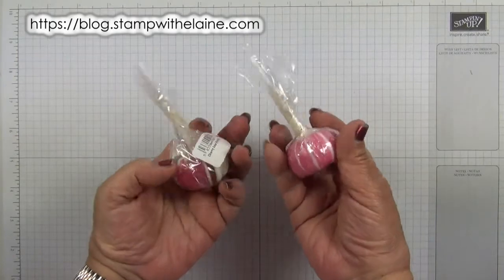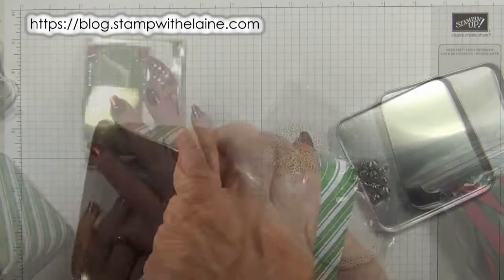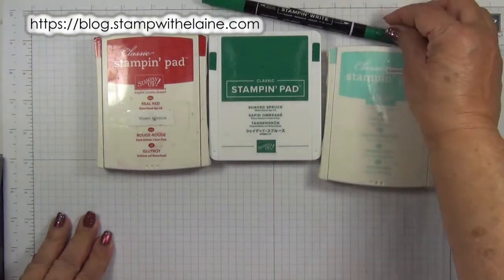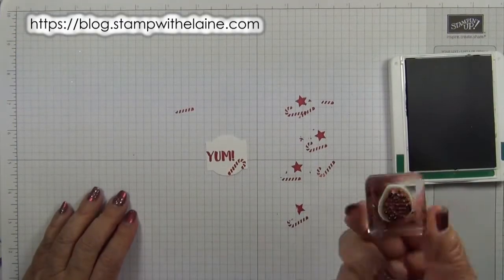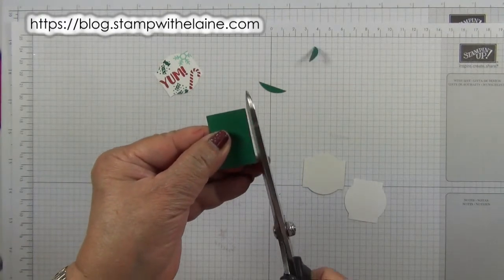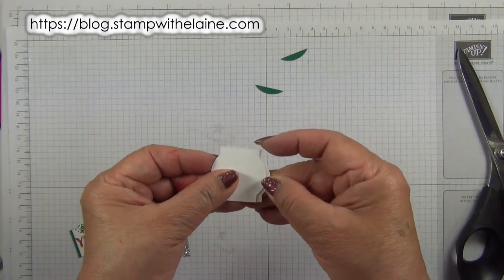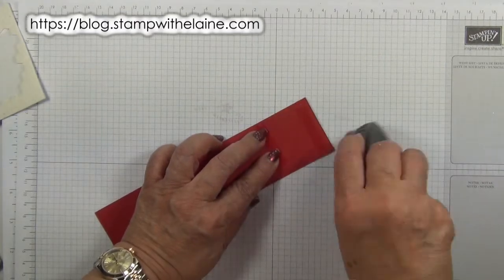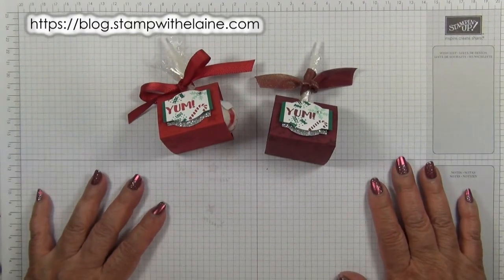537 05 12 18 W Takeout Treats Sincerely Santa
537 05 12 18 W Takeout Treats Sincerely Santa - please scroll down for supply links.